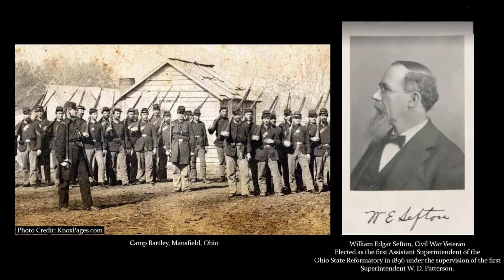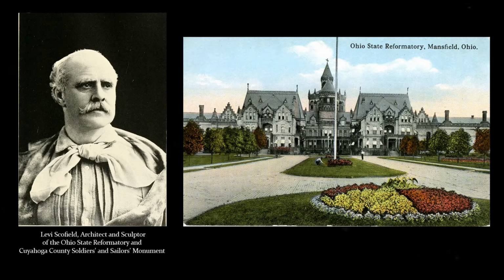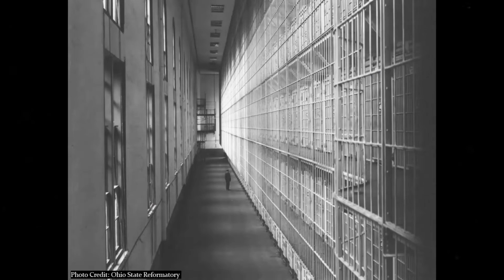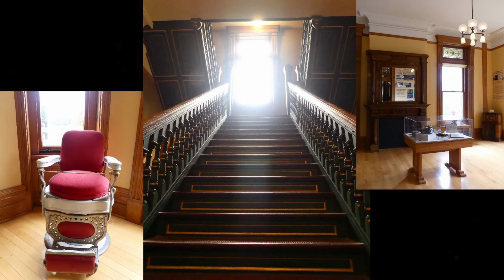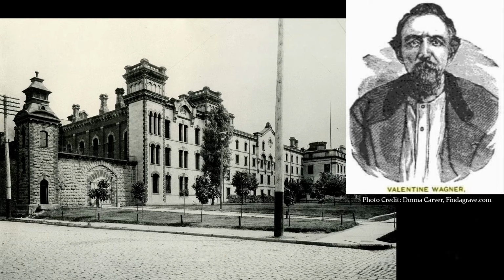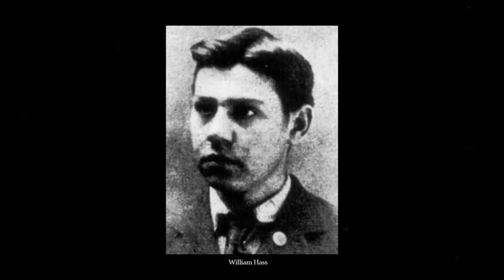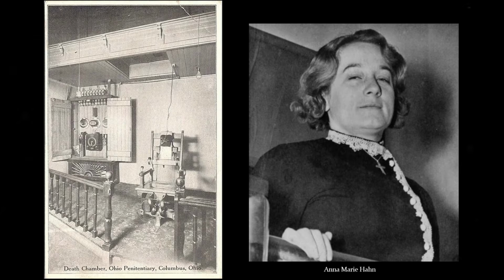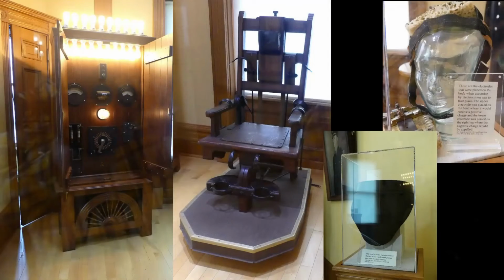Mansfield Reformatory, Ohio’s Shockingly Historic Castle Like Prison, A History and Tour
On this week’s episode, we’re checking out one of the spookiest places in the United State but one that also has a really fascinating history to it – the Ohio State Reformatory – better known as the Mansfield Reformatory one of Ohio’s earliest penitentiaries that is now a museum and home of Ohio’s Original electric chair or “Old Sparky”. So, please join us today as we share with you this shockingly intriguing story – right here on History and Relics.

You may also leave a comment or question and we will respond as soon as possible.

Every subscriber and tipster are very important to us and helps us to grow our channel and produce even greater content.

History and Relics LLC